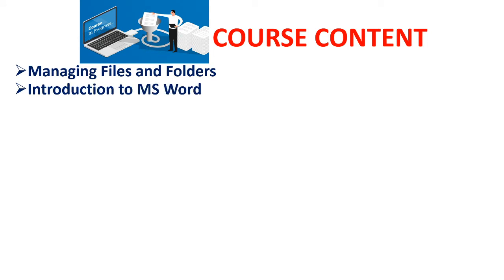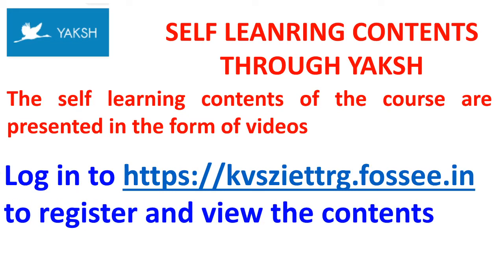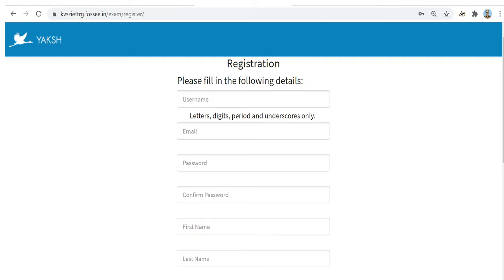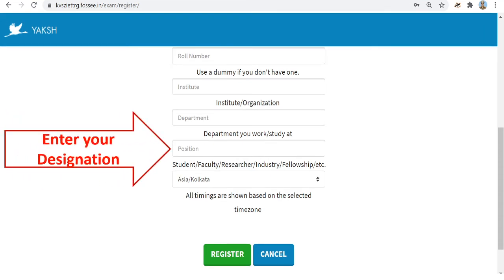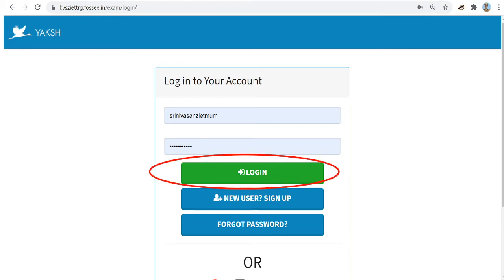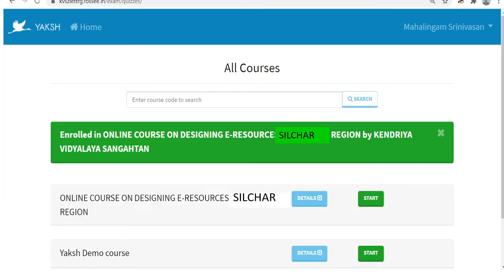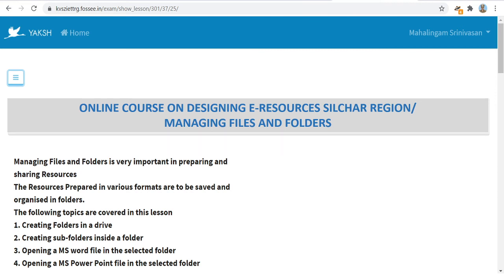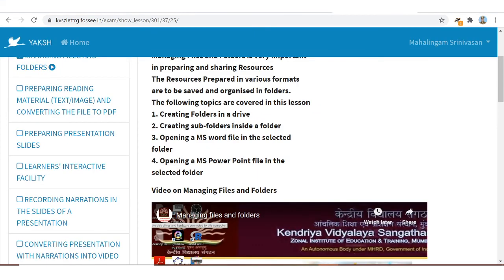YASH REGISTRATION SILCHAR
Online Course on Designing E-Resources by KVS, ZIET, Mumbai
Vide on how to register and view contents at YAKSH platform - SILCHAR Region